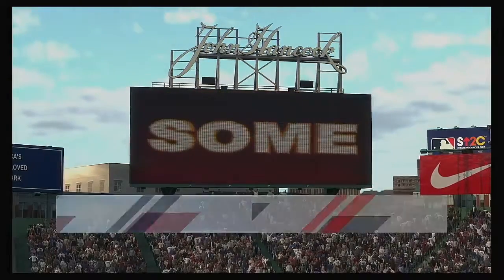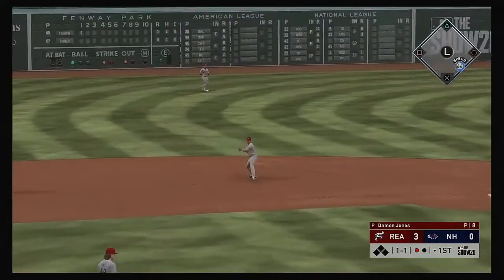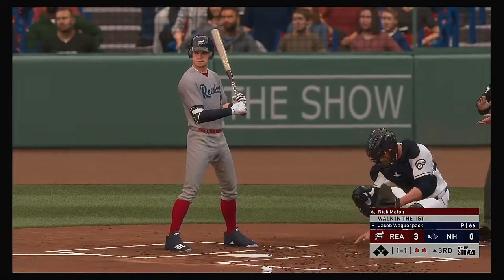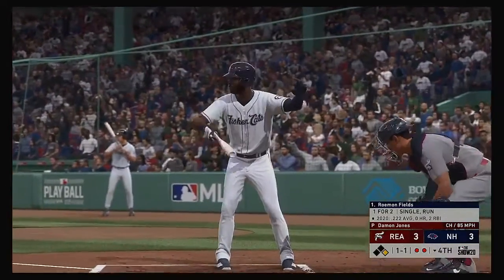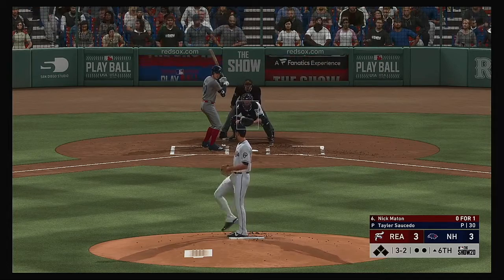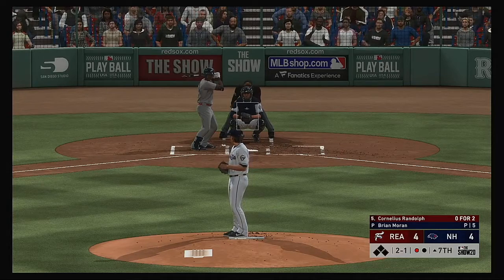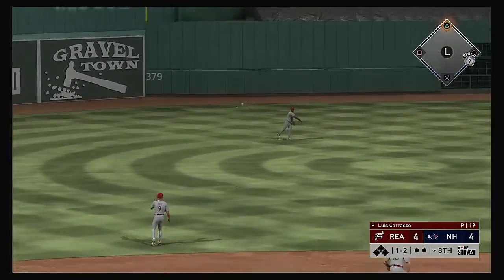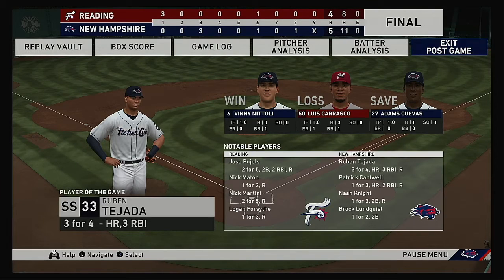EL 2020 Season 7 4 2020 Reading Fighting Phils @ New Hampshire Fisher Cats